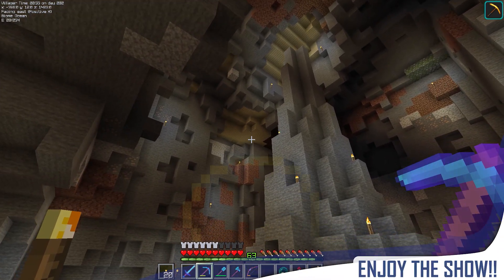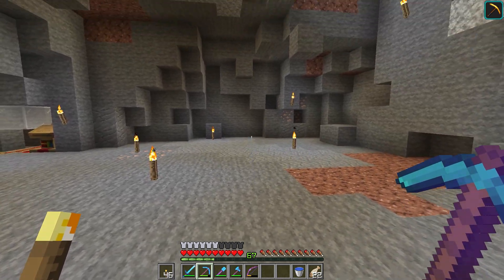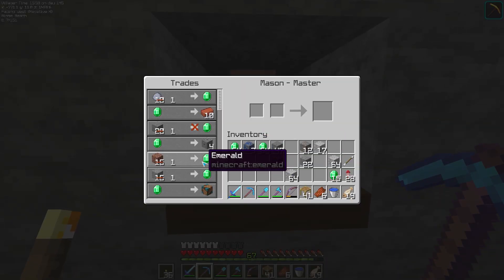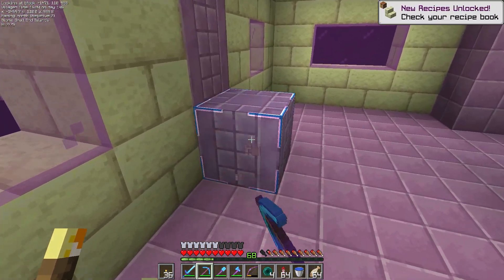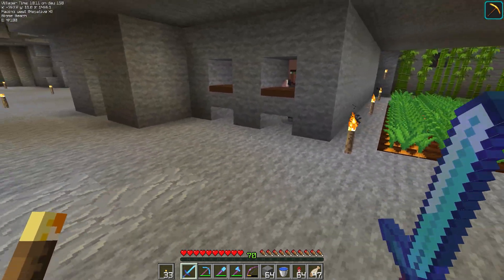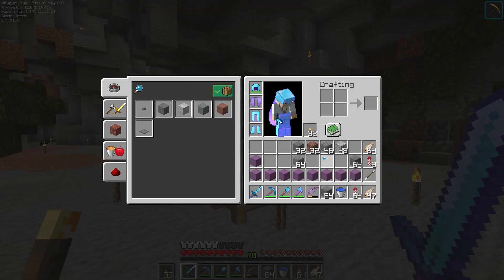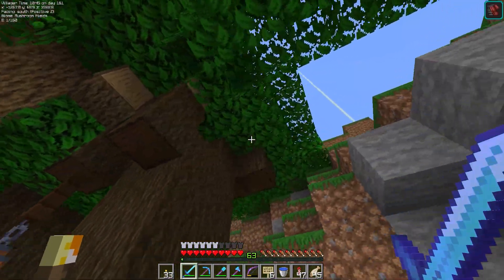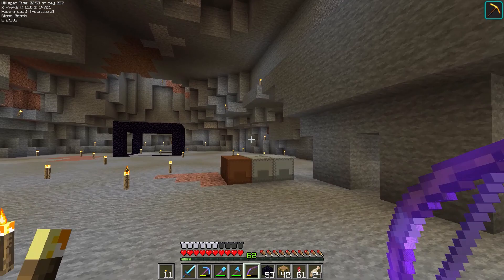Central Pillar! - Minecraft Multiplayer - [Part 5]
This series is played on the NSG (Never Stop Gaming) server. Now its time to gear up, settle in to our new place and design some better storage. Gotta get to it!